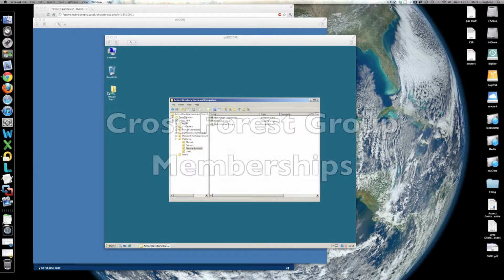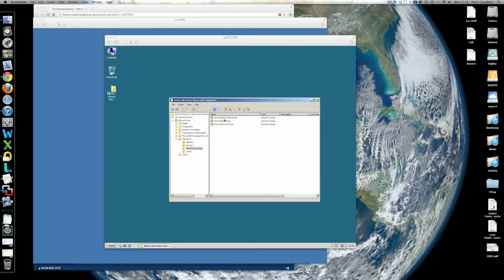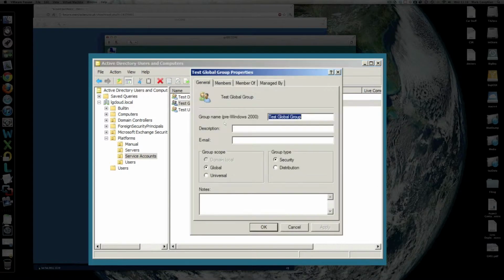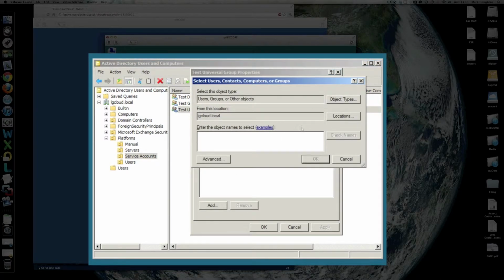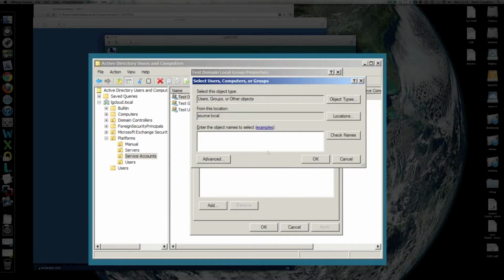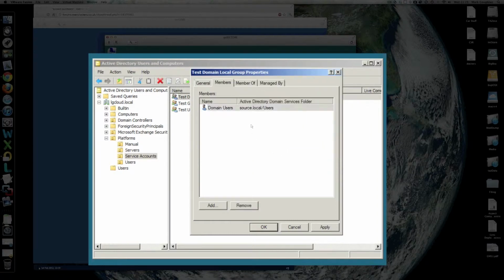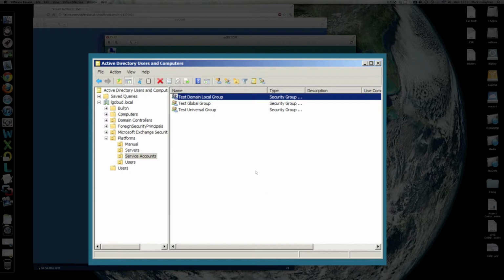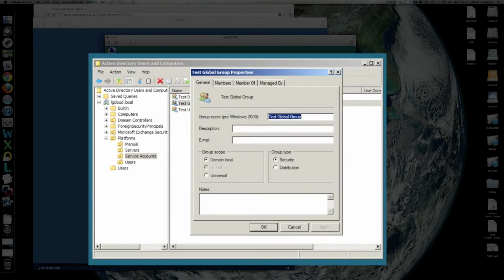Cross Forest Group Membership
Shows how to deal with cross-forest group memberships. Specific use, will not make sense if you don't have the context!